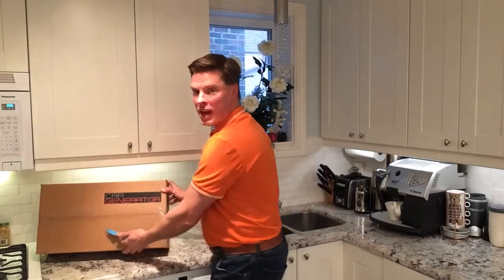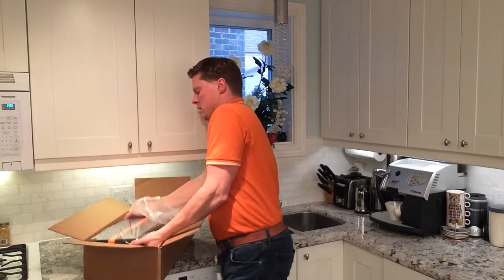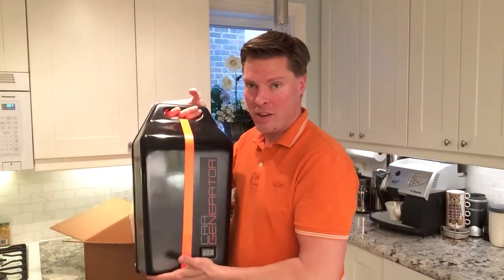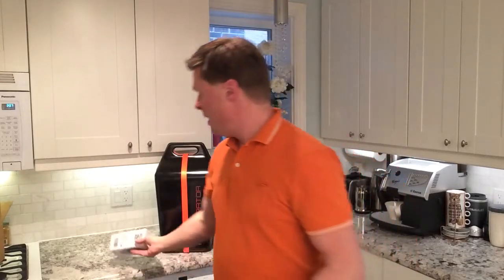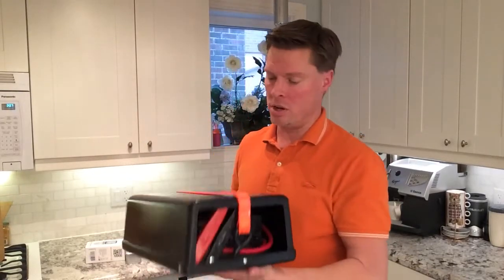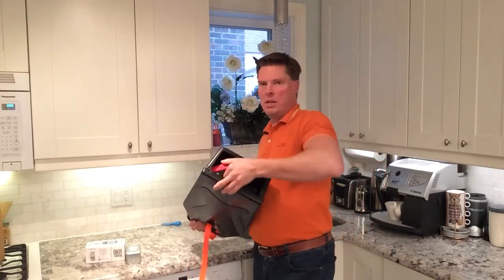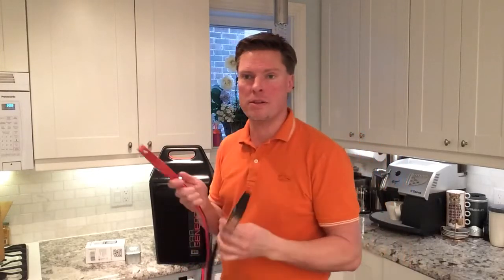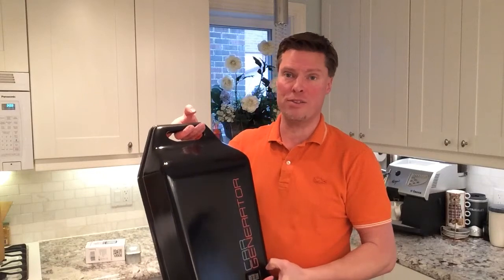CarGenerator Unboxing - What's Inside the Box?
Inside the box, you’ll find:

- Operator’s manual
- CarGenerator unit
- Powermeter
- Furnace plug